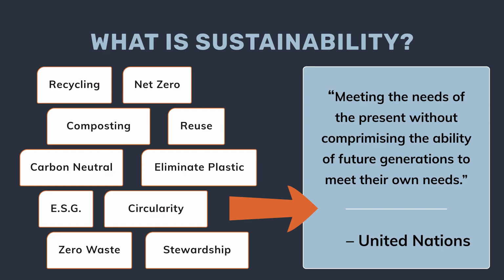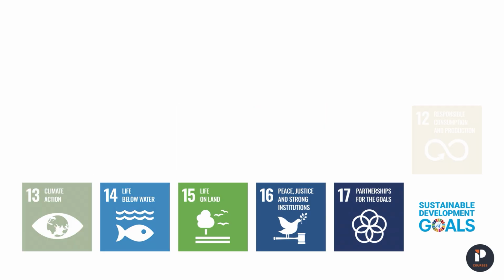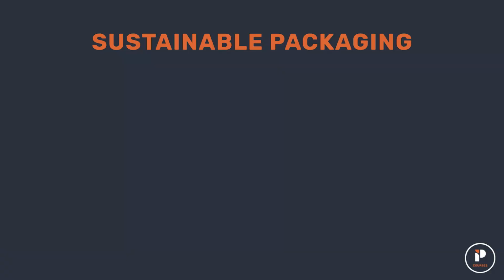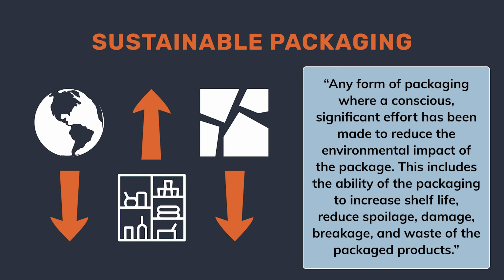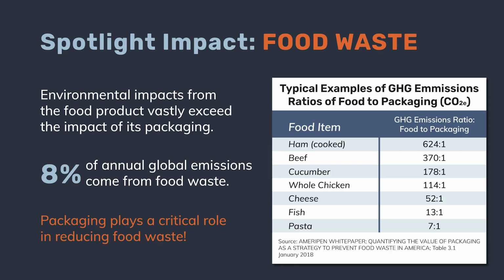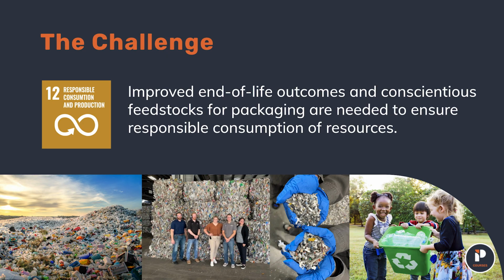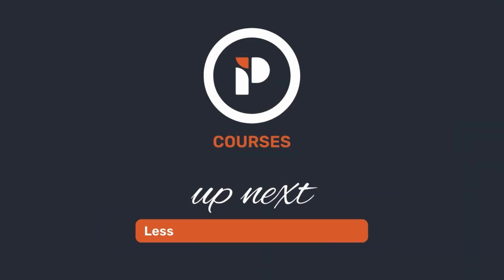Course 2: Sustainable Packaging, Lesson 1: Defining Sustainability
In Lesson 1 of the Sustainable Packaging Course, learn what sustainability truly means and how it applies to packaging. Explore the UN’s definition, Sustainable Development Goals, and how packaging impacts people, planet, and product protection.

Welcome to Course 2: Sustainable Packaging from Plastic Ingenuity! In Lesson 1, we begin by defining sustainability and its connection to packaging.

In this lesson, you’ll learn:
✅ How sustainability is defined by the United Nations and framed by the Sustainable Development Goals (SDGs)
✅ The three core pillars of sustainability: Environmental, Social, and Economic
✅ Why packaging’s primary role — to preserve and protect products — is central to sustainability
✅ How packaging prevents food waste, a major contributor to greenhouse gas emissions
✅ The balance between packaging’s benefits and the challenges of responsible resource use
✅ How sustainable packaging goes beyond materials, considering both function and impact

Sustainability in packaging is more than just choosing recyclable materials. It’s about aligning with global frameworks, preventing product loss, reducing waste, and designing solutions that serve people, the planet, and long-term prosperity.

The Sustainable Packaging Course is designed for packaging engineers, sustainability managers, procurement officers, and brand leaders. Across four lessons, you’ll learn:

Defining sustainability in packaging (Lesson 1)

Using Life Cycle Assessments (LCAs) as decision-making tools (Lesson 2)

Evaluating the sustainable attributes of packaging materials (Lesson 3)

Principles of sustainable design (Lesson 4)

👉 Next up: Lesson 2 – Life Cycle Assessments, where we explore how LCAs help measure the environmental impacts of packaging.